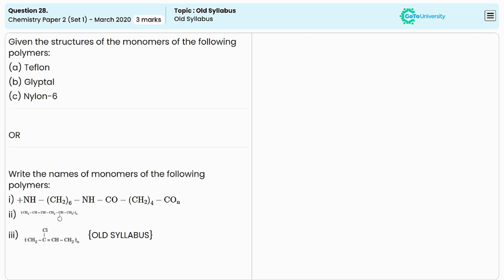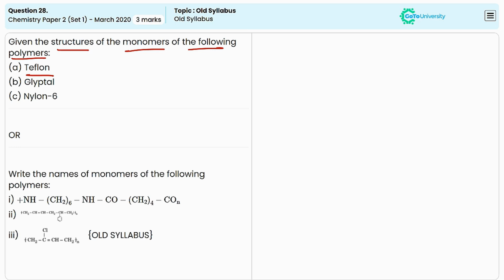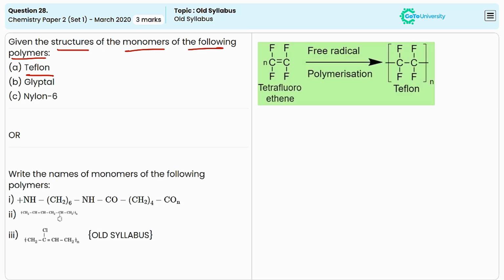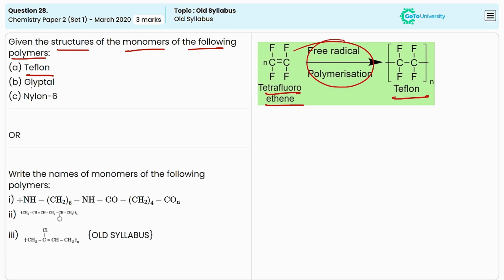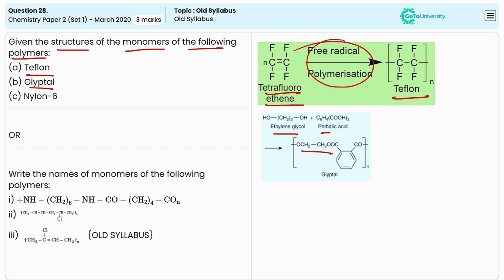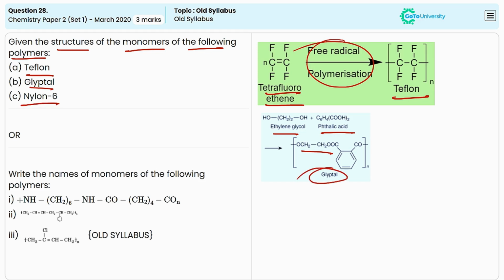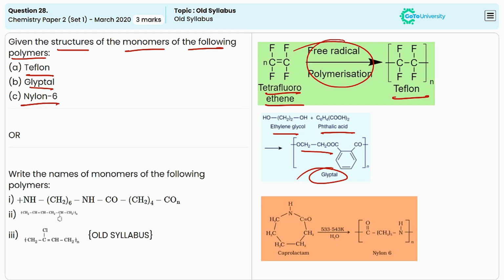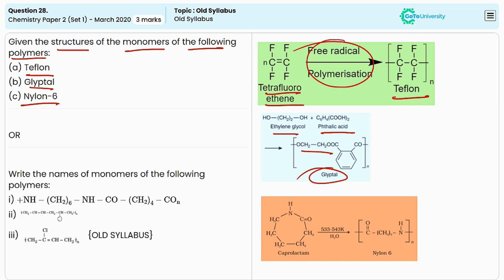CBSE Chemistry March 2020 Paper 2 Set 1 | Q28: Important Chemical Structures Explained